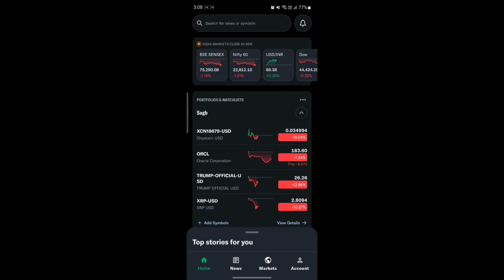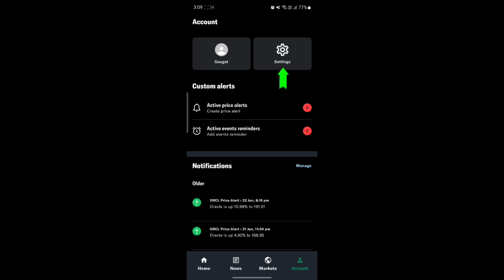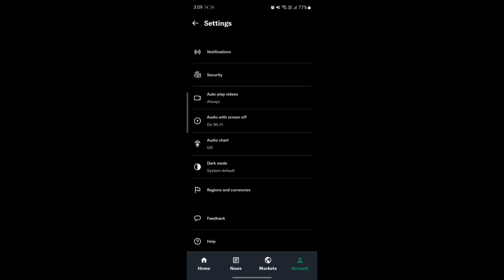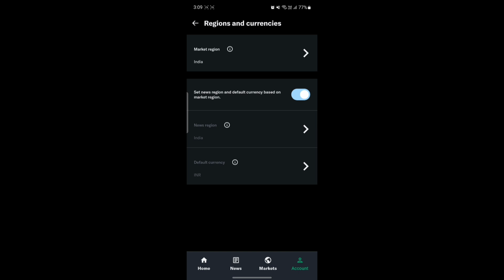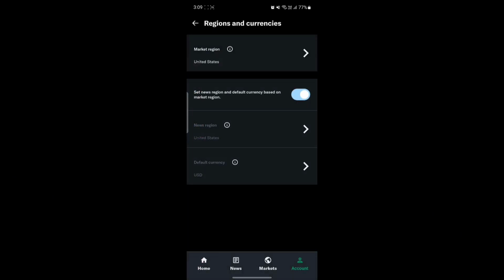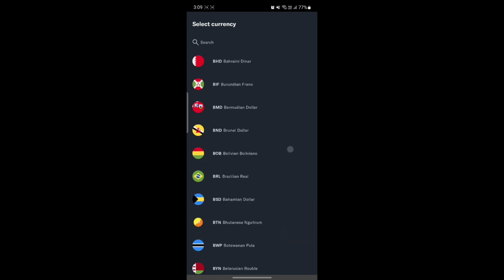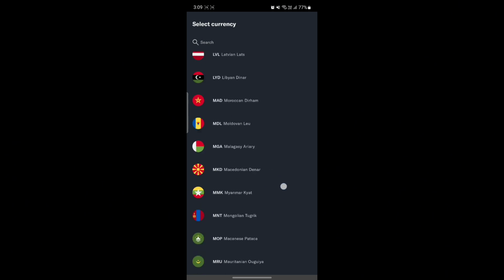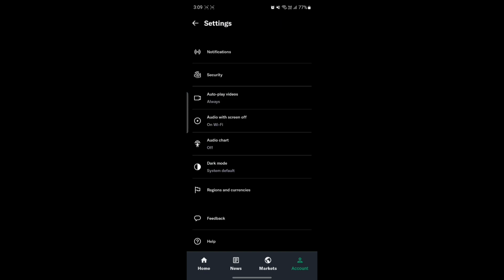How To Change Currency On Yahoo Finance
In this tutorial, I will show you how to change the default currency in Yahoo Finance. You’ll learn how to set your preferred currency for stock prices and financial data.

I hope this video helps you customize Yahoo Finance to fit your needs.